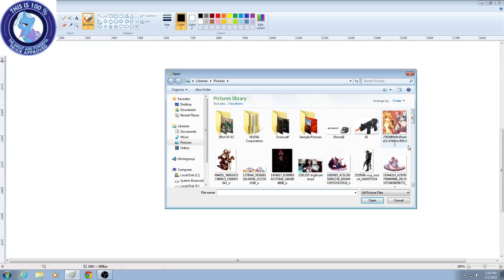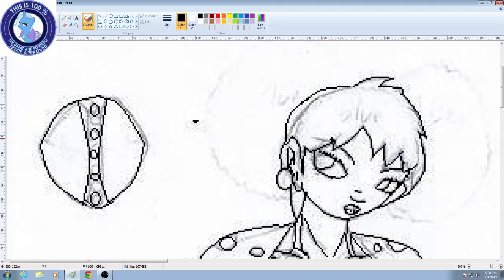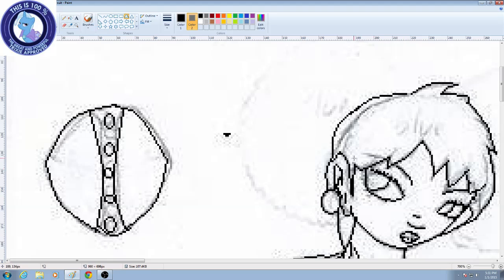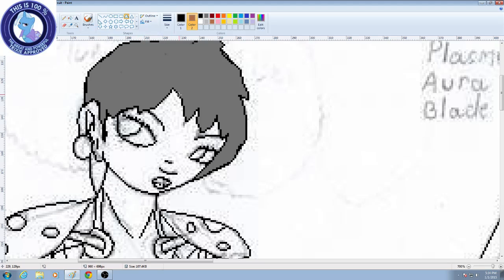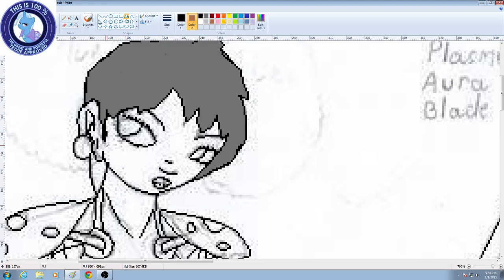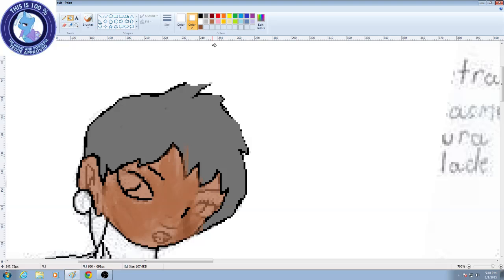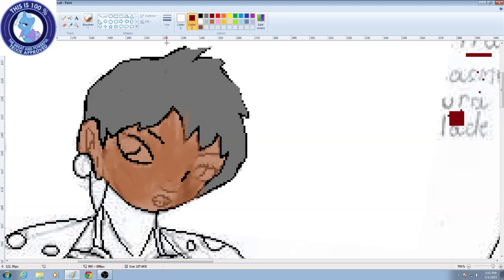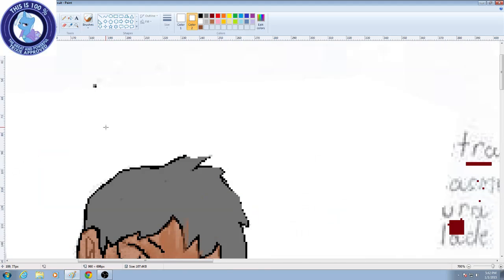Microsoft Paint tutorial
My brother giving a quick lesson in MS paint